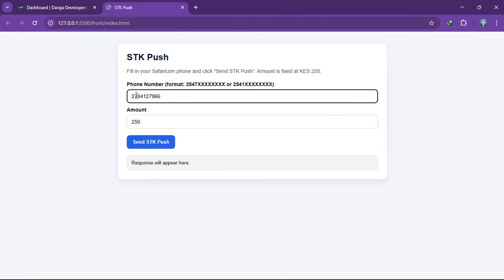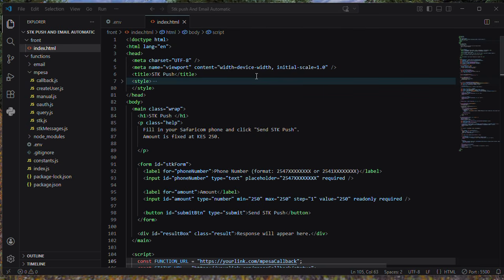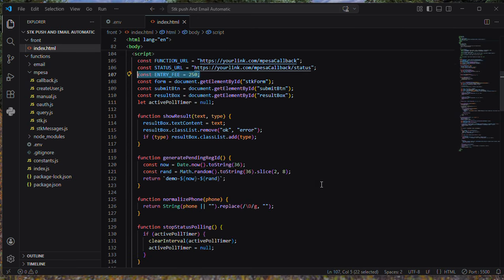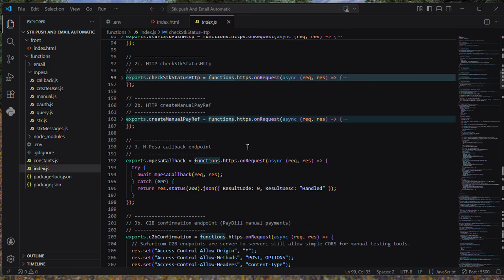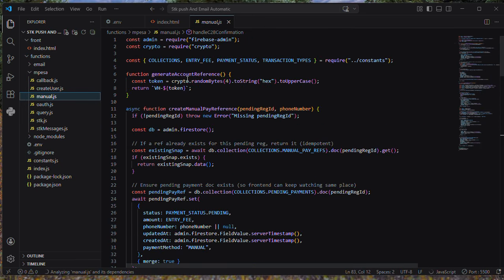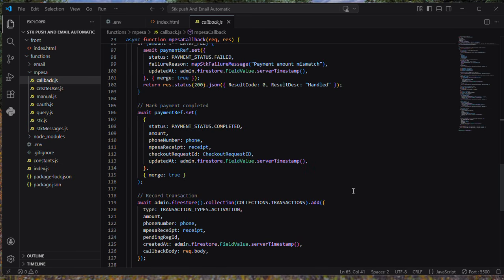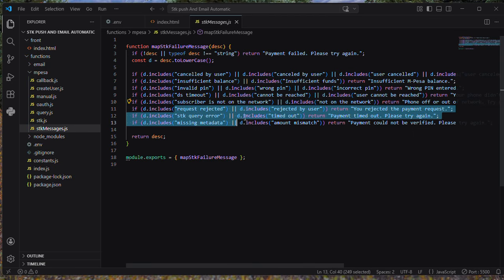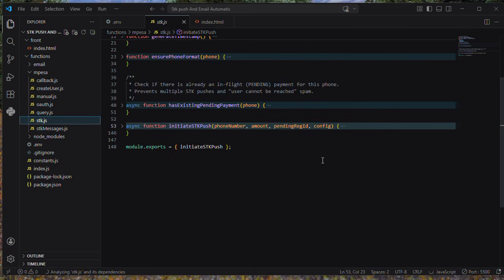Build M Pesa STK Push Payments in Your Website Full Integration Guide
Learn how to integrate Lipa Na M-Pesa STK Push API step-by-step in this complete developer tutorial. In this video, you will learn how to connect Safaricom Daraja API to your website or application and allow users to pay using M-Pesa STK Push payments.

M-Pesa is one of the most widely used mobile payment systems in Kenya, and integrating it into your website or app allows customers to make secure payments directly from their phones.

In this tutorial you will learn:

• How M-Pesa STK Push works
• How to get Safaricom Daraja API credentials
• How to generate access tokens
• How to send an STK Push payment request
• How to handle payment callbacks
• How to test payments in Daraja Sandbox
• How to integrate M-Pesa into your website or application

This guide is perfect for developers, students, freelancers, and entrepreneurs building applications that require mobile payments in Kenya.

Tools used in this tutorial include web APIs, backend integration, and the Safaricom developer platform.

If you want to build e-commerce websites, mobile apps, or payment systems, learning M-Pesa integration is an essential skill.